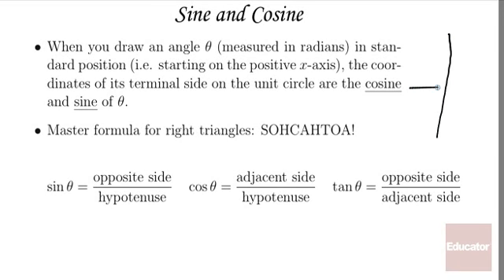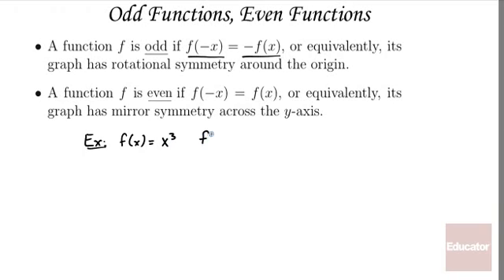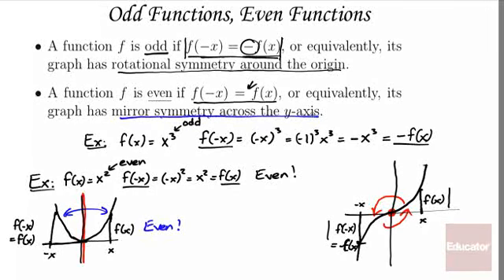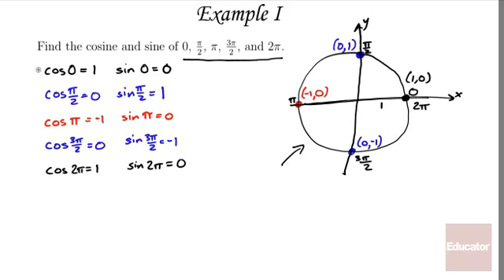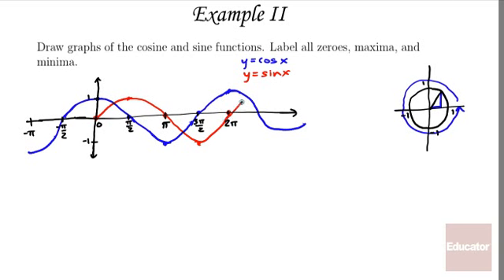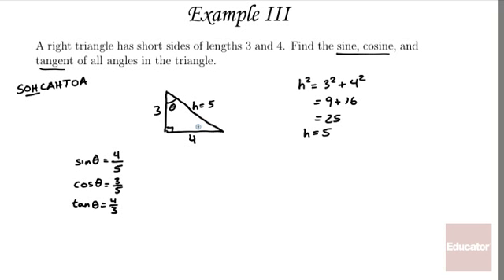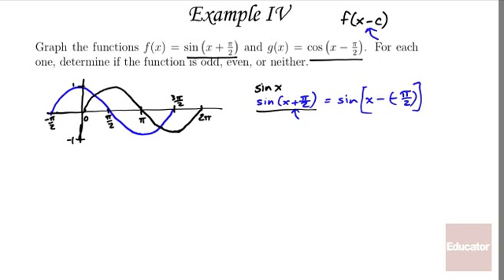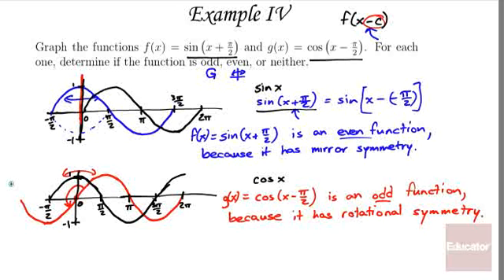06 02 Sine and Cosine Functions